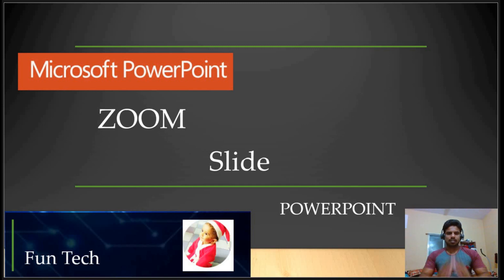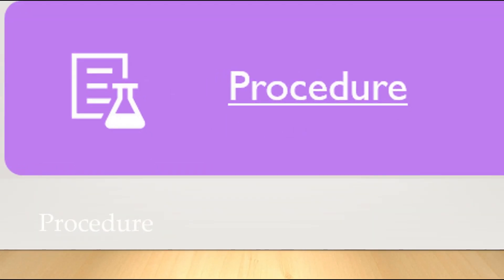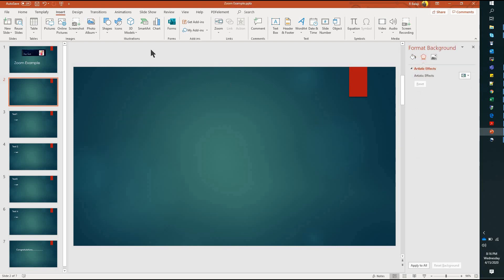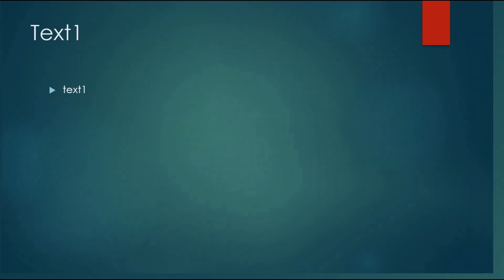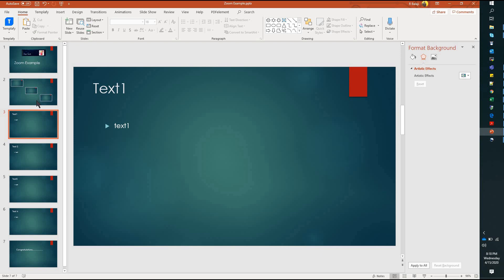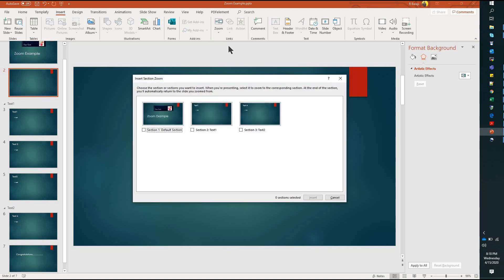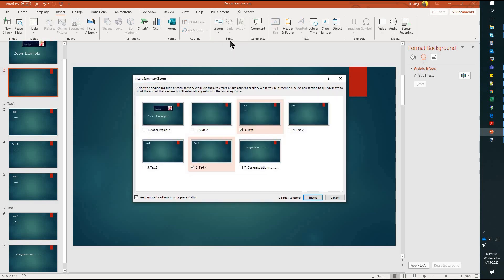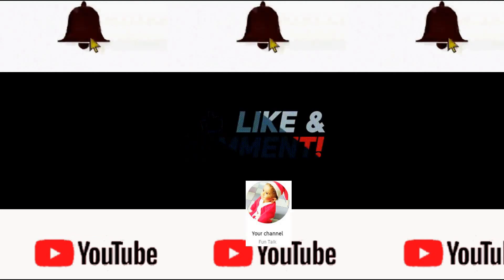How to Use PowerPoint SLIDE ZOOM the Right Way | Tamil | FunTalk360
How to Use Power Point SLIDE ZOOM the Right Way | Tamil | Fun Tech
In This Video You Will Learn How To Create a New Immersive Experience for Your Audience by Using Slide Zoom in Your Slide Design. Let's Go :-)